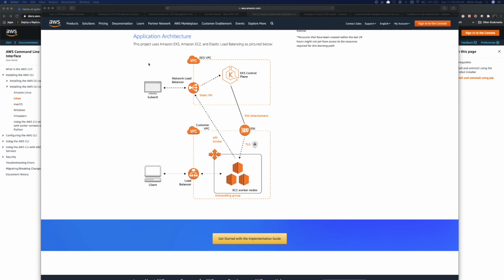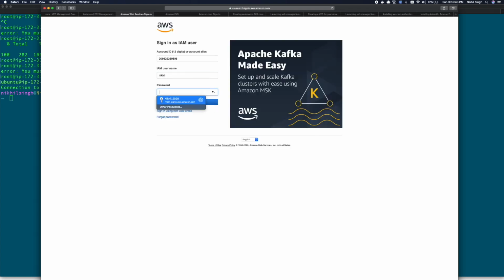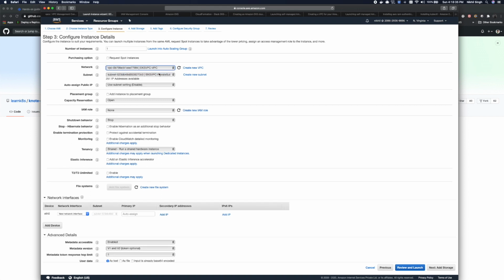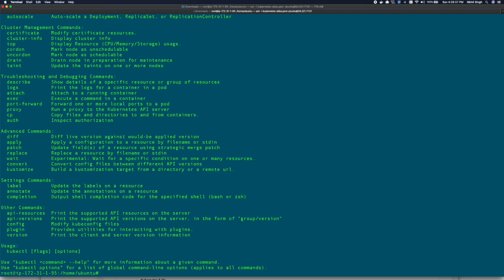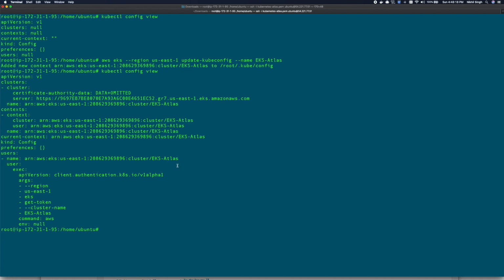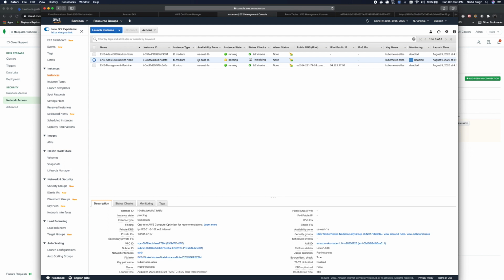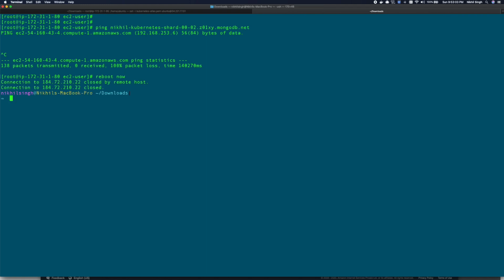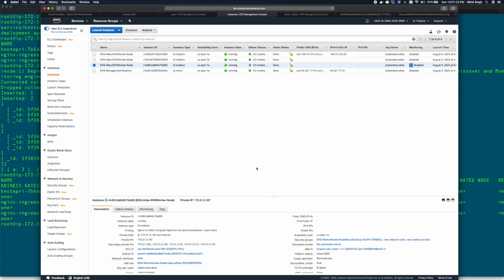EKS and Atlas